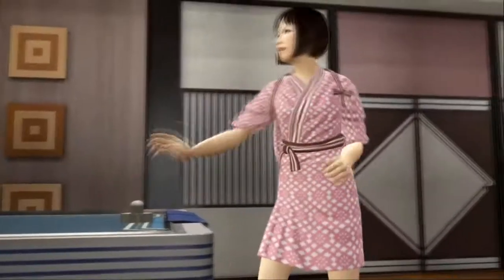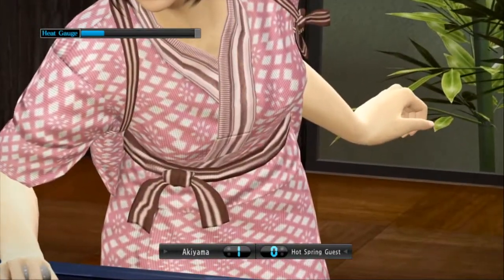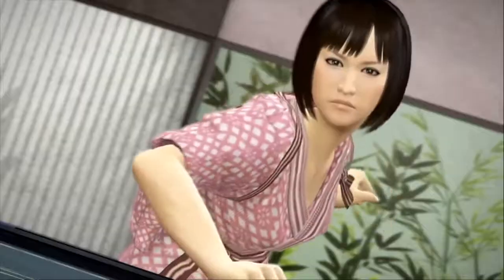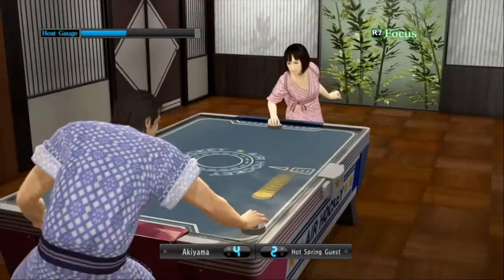Air Hockey Minigame - Yakuza 5 Remastered 100% Trophy Guide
Air Hockey minigame - I will be going through all minigames showing how to beat the hardest or just completion depending on what was required.
I detail what to do in the video but if you need extra guidance check out cyricz linked above.

Hundred and Eighth in a full series of videos showing how to get all the trophies in Yakuza 5 Remastered.  It is a huge grind but a satisfying feeling afterwards so keep persevering.